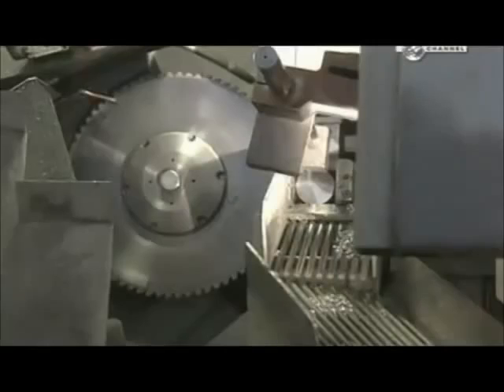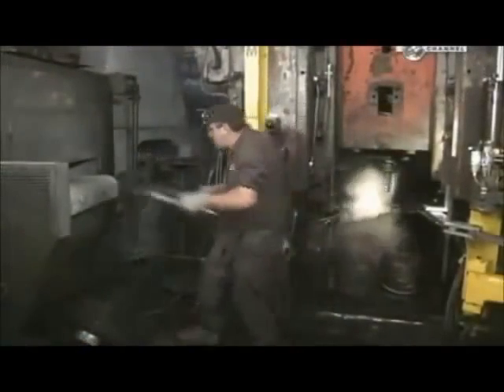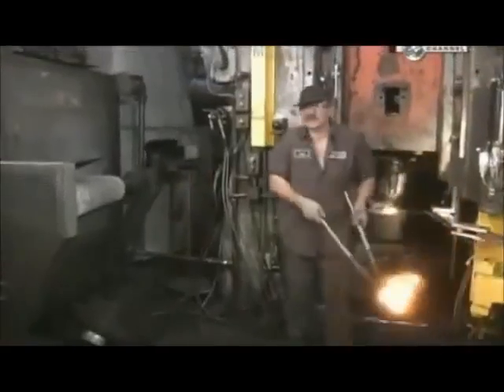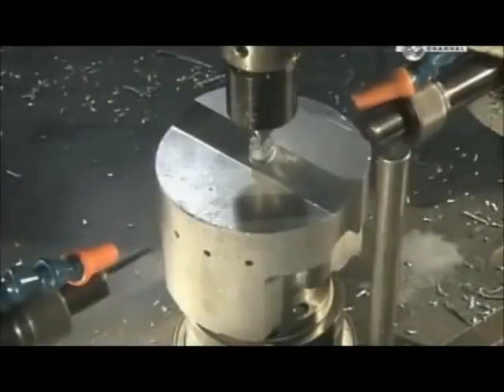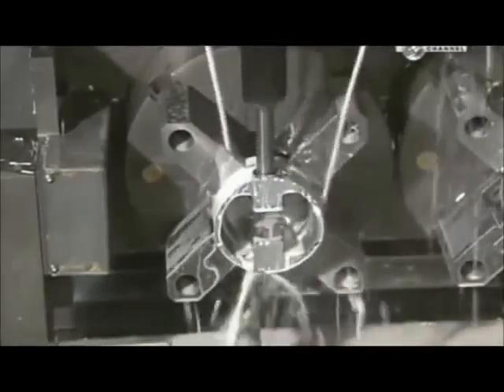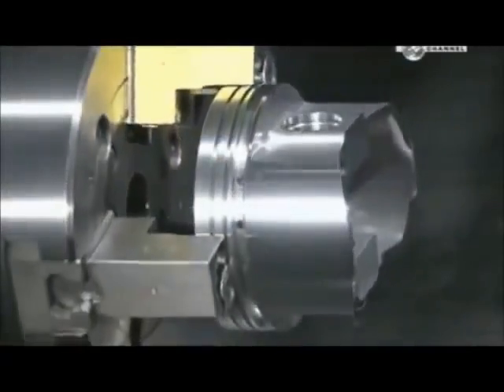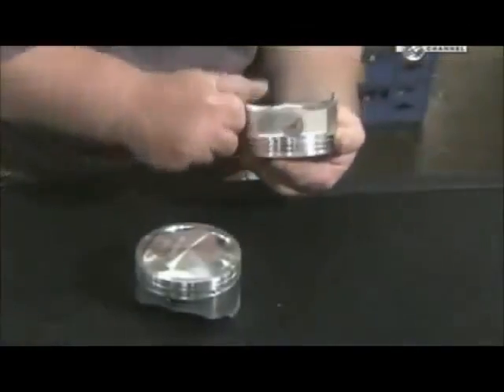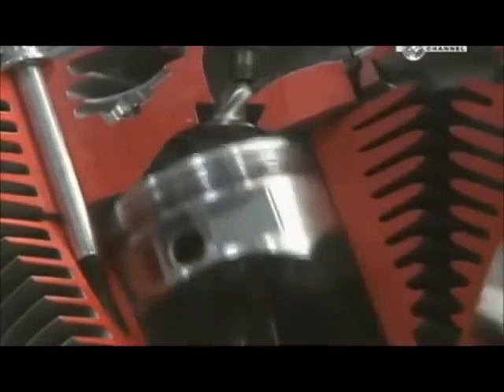引擎活塞製造過程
原來活塞是這樣做出來的.